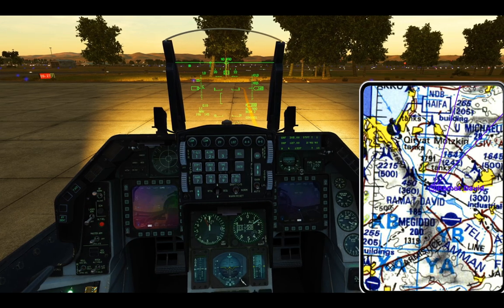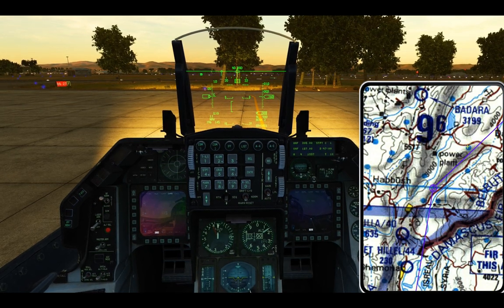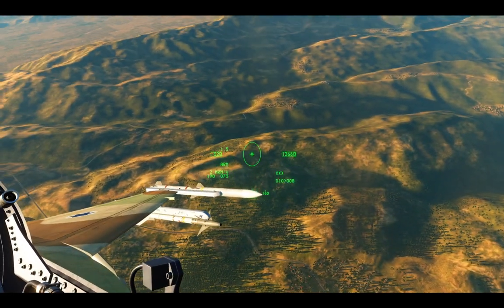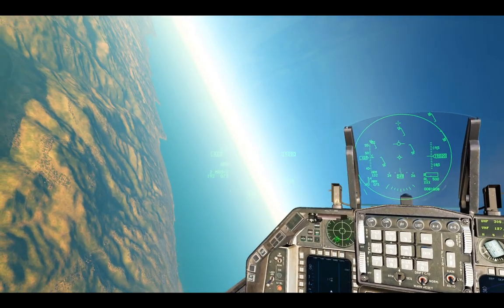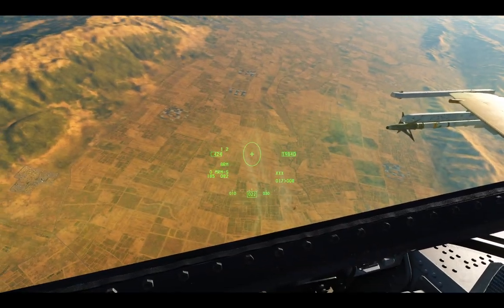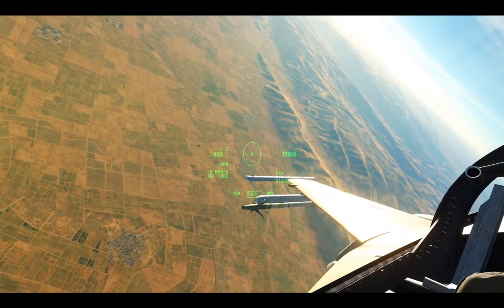DCS: Low level strike with an Israeli F16C Viper in Syria | Digital Combat Simulator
Time stamps:
0:00 Intro
0:31 Briefing
2:26 Takeoff
5:01 Crossing the border
5:20 Cinametic low level flight
8:56 Strike
11:00 Flying out from Syria
12:42 Air to Air engagment
15:14 RTB
16:01 Landing
Hey guys.
Here is a nice video in DCS world with the F16C Viper combining a mission and cinametics. Hope you guys enjoy.